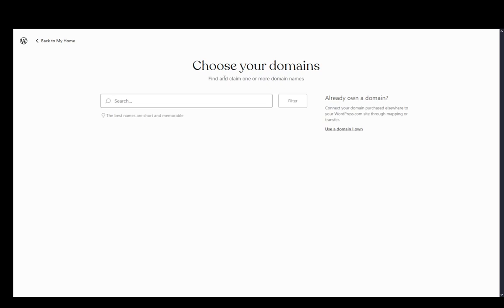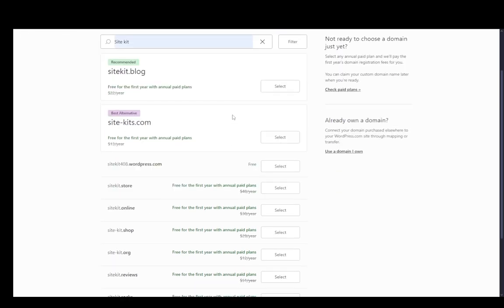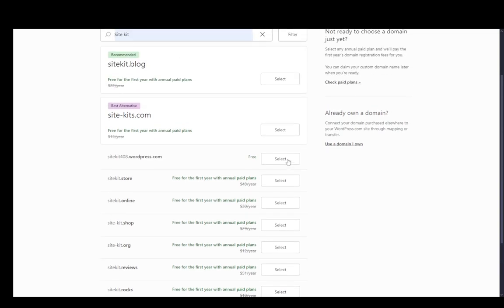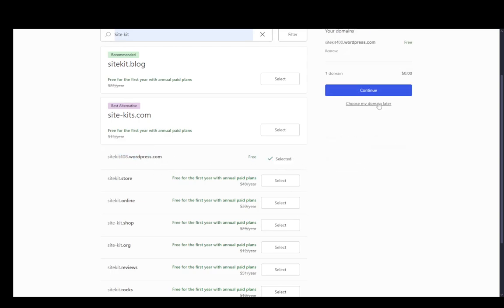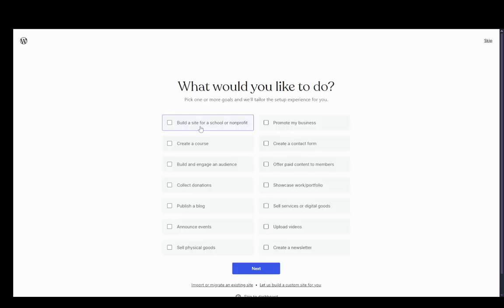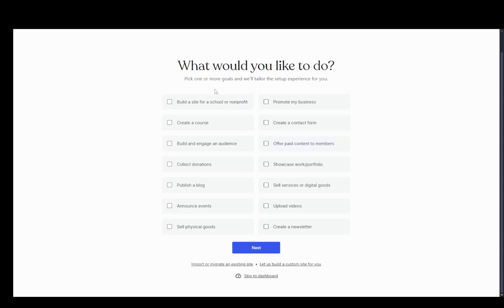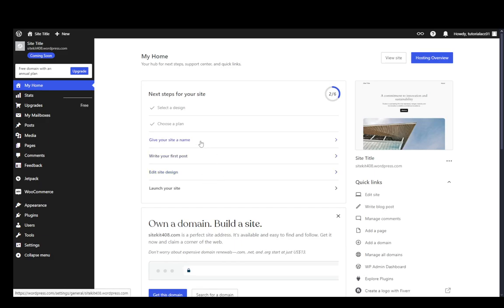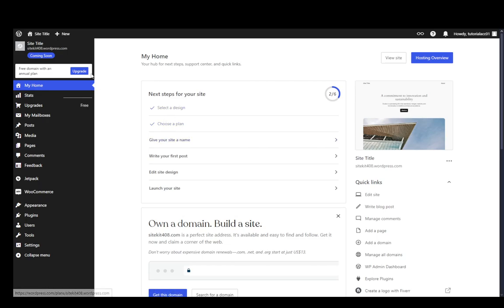How To Make Website Using WordPress Tutorial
Today we talk about make website using wordpress,wordpress tutorial,how to make a website,how to make a wordpress website